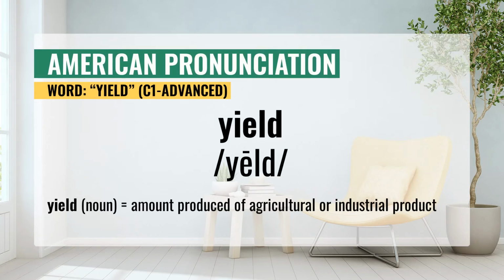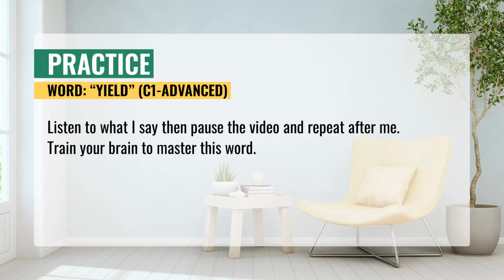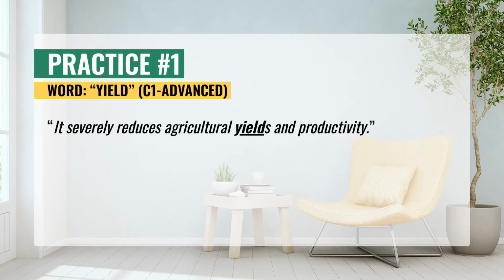YIELD (C1 Advanced) Learn English Vocabulary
If you want to learn English vocabulary quickly, this video is for you. In this video, you will learn the target English vocabulary at a deep level, so that you can sound more native-like when you speak English. This video is designed for students who are preparing to take a standardized English exam such as the TOEFL, IELTS, TOEIC, or Cambridge exam.

For each word, you will hear and see 4 things:
- the word definition, meaning, part of speech, and how to use it in sentences;
- pronunciation training for `YIELD`;
- a visual representation of `YIELD` with few pictures;

Video chapters:
00:00:00 - Intro
00:00:06 - YIELD Definition and meaning
00:00:22 - YIELD Pronunciation
00:00:59 - Listening and Speaking Practice
00:01:58 - Video End